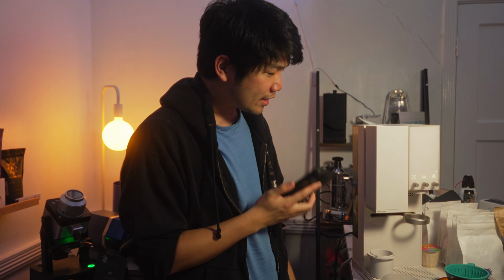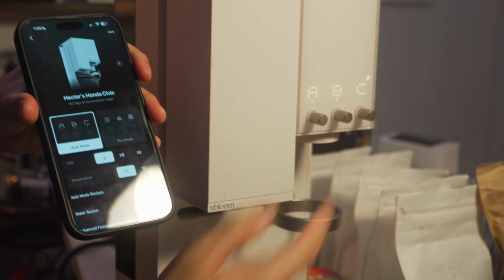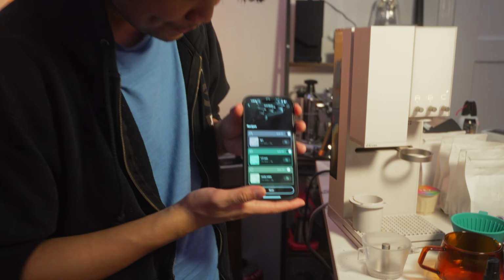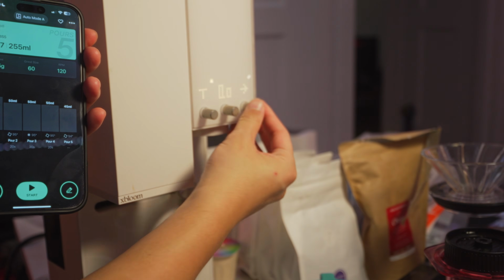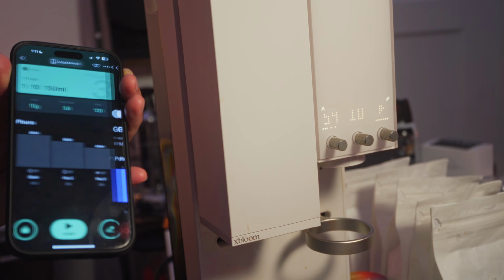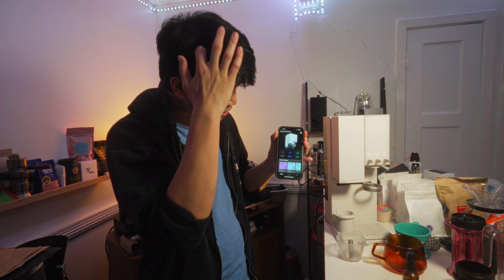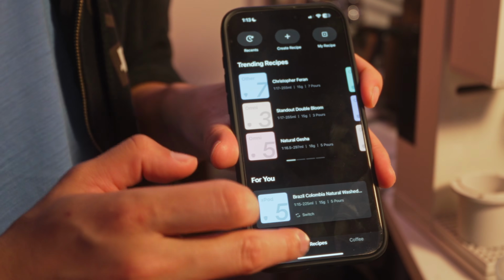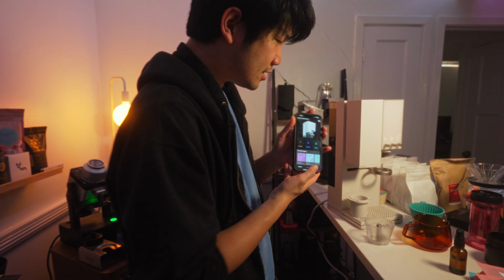Coffee Machine gets better | xbloom studio auto mode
the greatest coffee, tea, and cup of noodles maker gets even better

NEAT Competition Glasses
Cups: NotNeutral Vero + Lino
Coffee Gator Canister
Thirdwave Water Espresso Profile

Filming Equipment:
Dji Osmo Pocket 3
Dji Mic
Sutefoto P80
Sony A7C
Sony A7IV